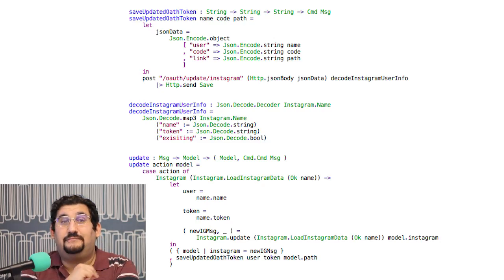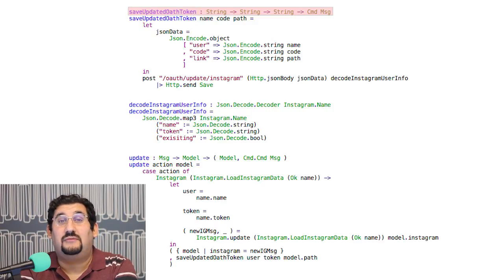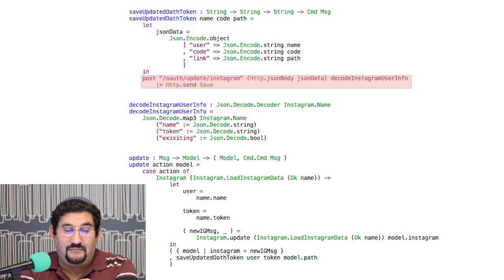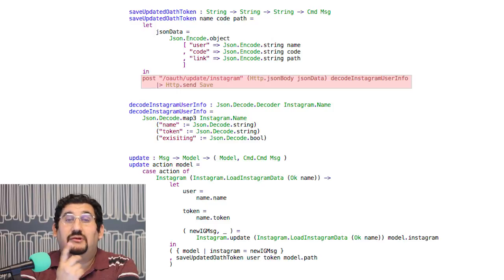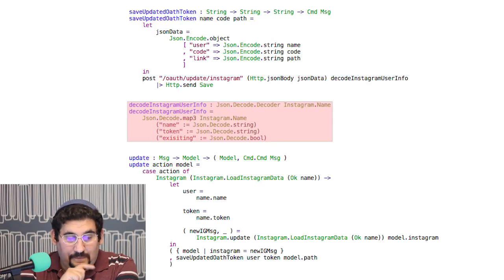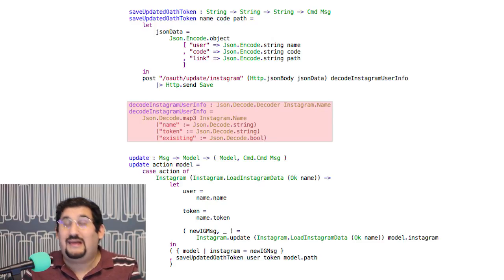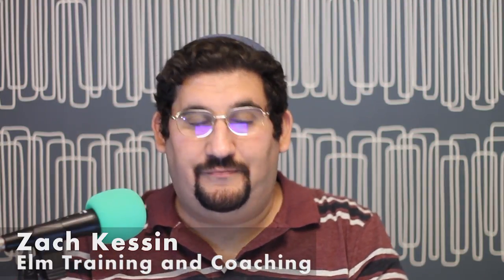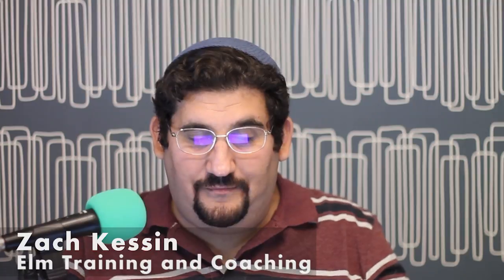If Elm is Pure, how do you actually get things done?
Elm is a pure language with no side effects, so how do you actually make it do useful things like interacting with a server via AJAX or even get the time of day? You use Managed Effects, that's how this video explains it.

Considering using Elm at Work, would you like a free consult

Zach Kessin: Somebody viewing the purity in Elm video, asked the question if everything is pure in Elm, how do you get anything done? Now, that's a great question because if you're not familiar with Elm, it's not obvious but if you are familiar with Elm, it's really elegant. The answer is we use something called commands. Take a look at this source code here. This is some code to load data from Instagram via an Ajax call and you'll notice basically what we have is a function, saveUpdatedOathToken and it takes some parameters and it returns a command which is parameterized over our message base. See our video on HTML message for what that means.
 You can see it has sort of two parts. First of all, we create some JSON data which simply encodes everything as JSON. That's pure code and then, we have this line here a post. It gives a path HTTP jsonBbody and then we have a decode function and we just do an HTTP send, and we give it the save as a type to return. What does that mean? Let's go through it. First of all, the first parameter to post is just a URL. That should look familiar to you and we have to give it some body content, so we've created, encoded some data as a JSON and again, see our video on JSON encoders and decoders here and you'll see how JSON works. We've basically said, “Okay, this is what our data structure looks like. This is what the element is. This is how you go from one to the other.” In this case, it's pretty simple.
 Then, we're basically sending it and then we give it another … The next parameter is decodeInstagramUserInfo and that's a function that tells us how to decode the JSON, so it says we're going to get data in this shape back. In this case, it's going to have three fields, name, token and existing which are two strings and a Boolean and then we're going to return type Instagram.Name which is just a record. Then, in the update function down at the bottom there, you'll see it's a saveUpdatedOathToken and we give it the parameters and then it simply returns that command.

 The command is just an opaque data structure. It's all it is. It's a data structure. When the update function returns, it returns the new state of the model and that command. That command is then passed off to the runtime which has some impure code which then takes that data, turns it into actions, and runs them. Then, we get this HTTP send save, tells it what to do when the data comes back. Here, basically, we got a function save. Okay, and it simply updates the fact that it's saved and if it was an error, we get … We do something relevant to log the error or to ignore it but, so that is how you do an Ajax call on Elm doing other impure things like getting the time or sending data to a WebSocket or largely similar. If you want to interact with actual JavaScript code, see our video on ports and that will illuminate that.